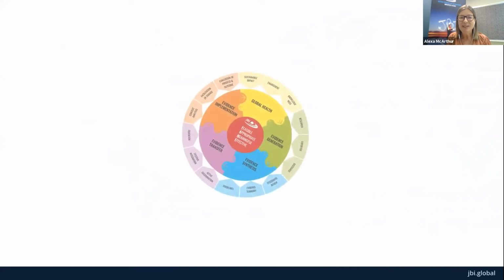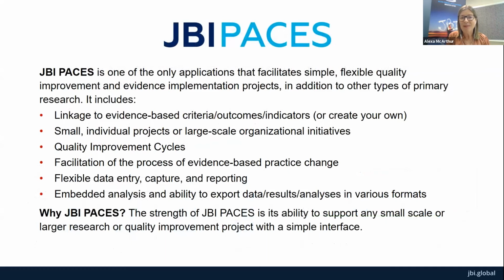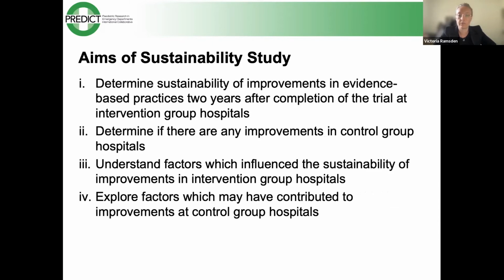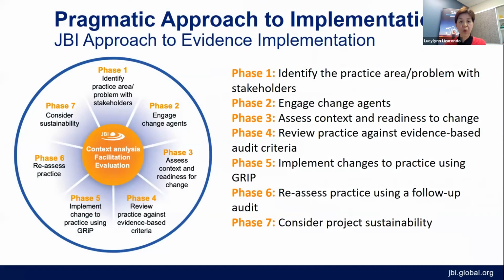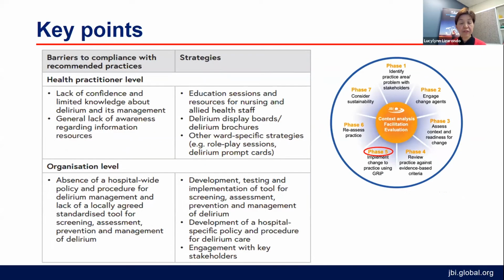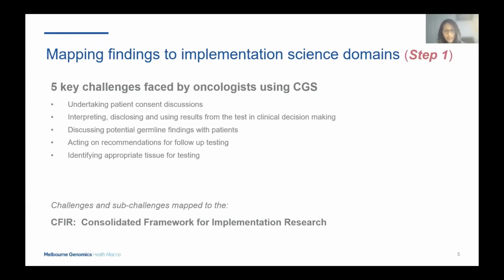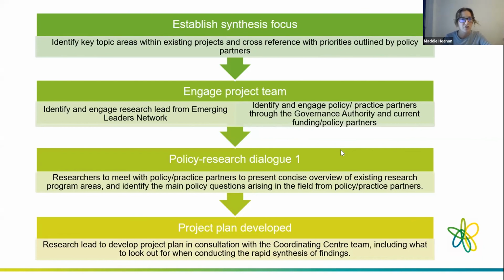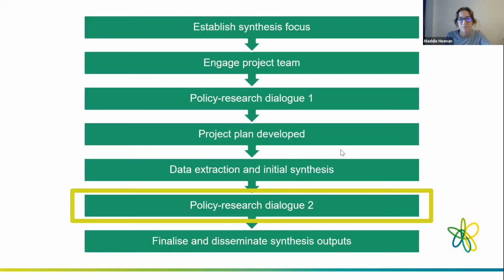Engaging Evidence 2021: Evidence implementation and knowledge translation 1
This session includes:

0:00 JBI PACES: a software tool to support Evidence Implementation - Alexa McArthur

10:23 Sustaining evidence-based practice improvements in the management of infants with bronchiolitis - Victoria Ramsden

19:22 Operationalising the JBI Evidence Implementation Framework to improve delirium practices - Lucylynn Lizarondo

30:57 Applying implementation science and qualitative inquiry to the use of complex genomic testing with Australian advanced cancer patients - Rona Weerasuriya

38:44 Developing a knowledge synthesis process to help inform and translate chronic disease prevention research for policy makers - Maddie Heenan